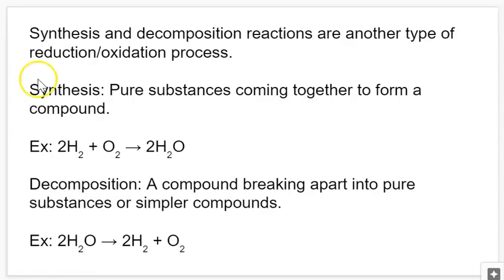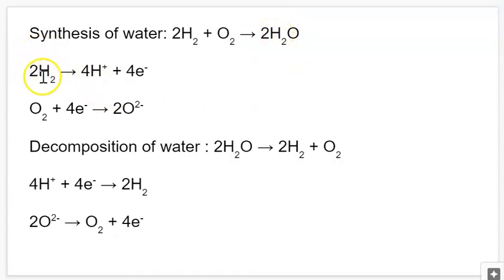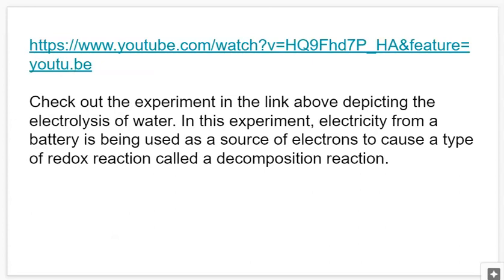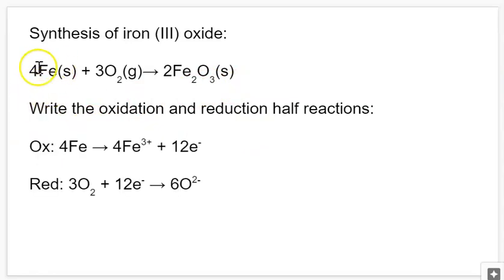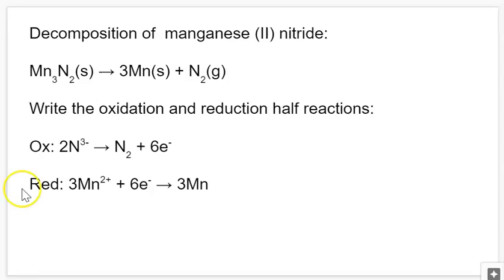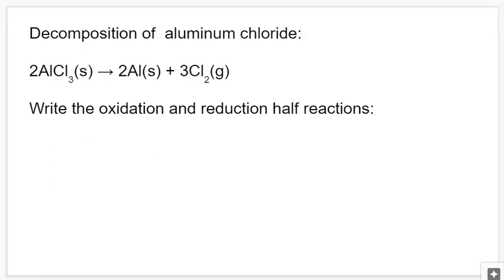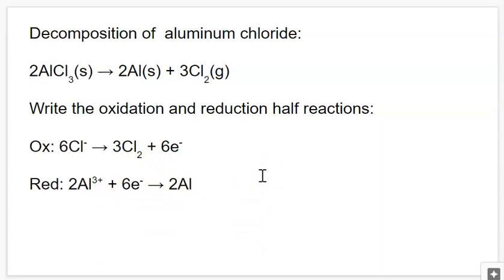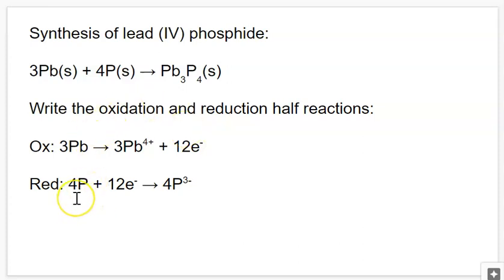Synthesis and Decomposition